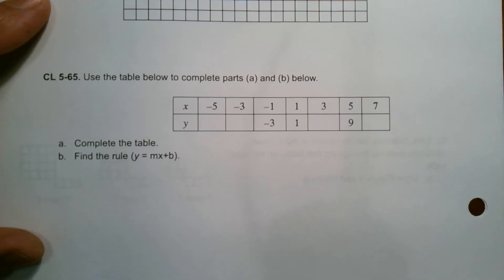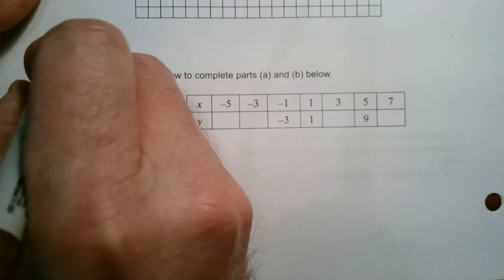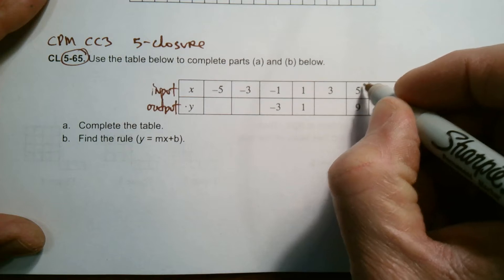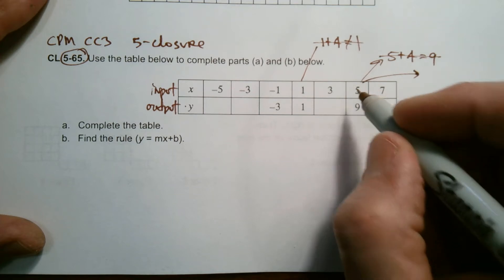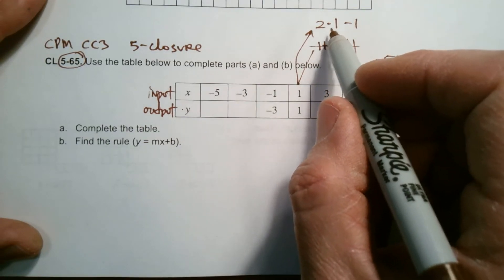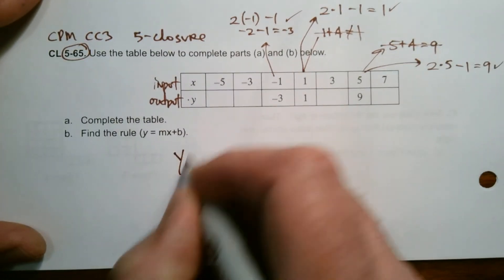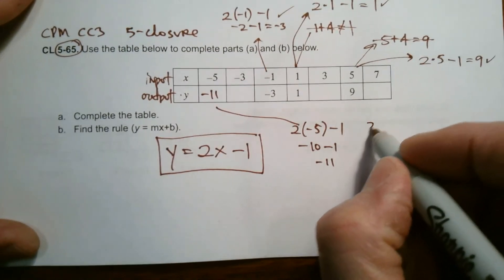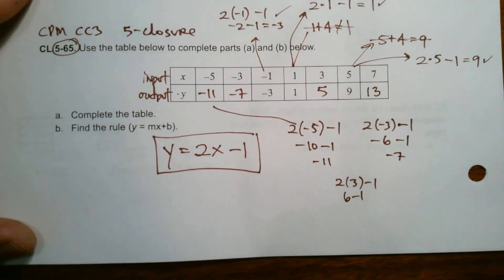CPM CC3 Chapter 5 Closure #5-65 (Finding a rule from a table)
Learn with Mr. Dell as he explains how to find a rule (equation) from a partially complete table of values.